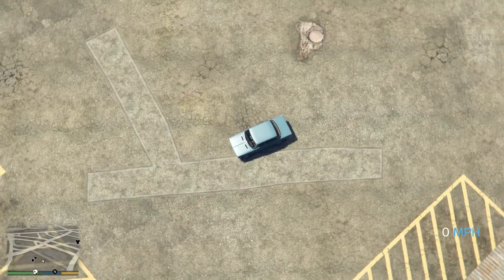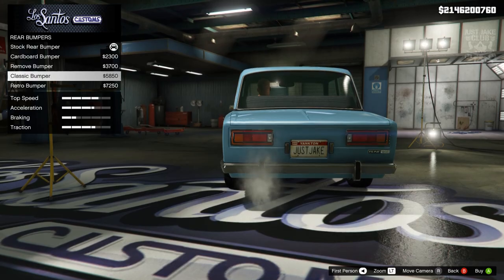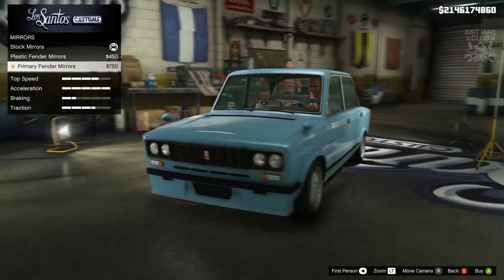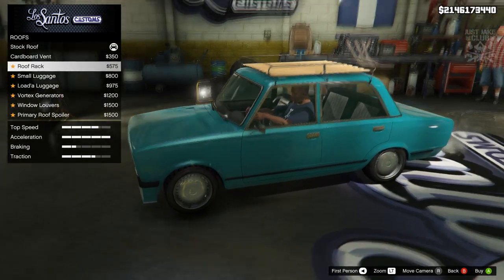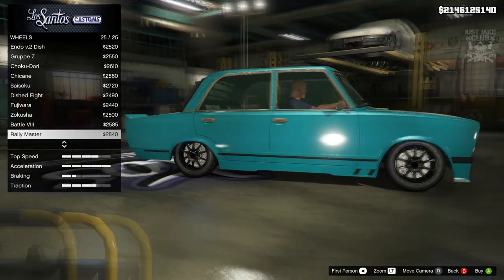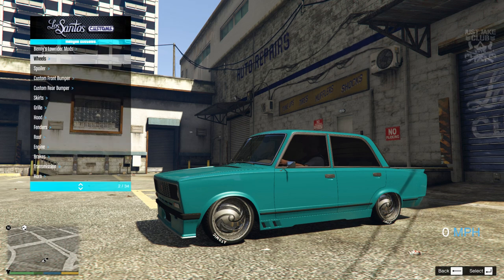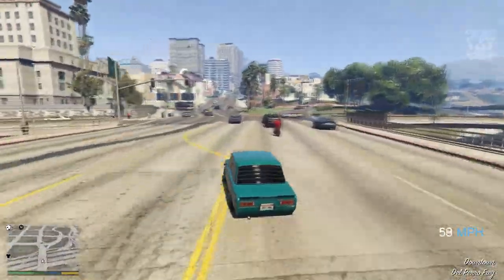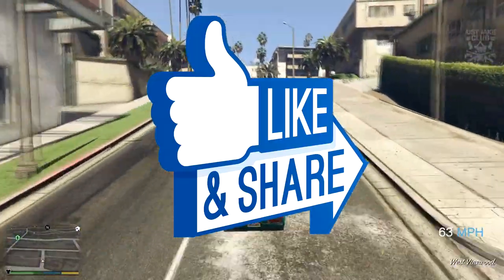Rune Cheburek | Full Car Customization + Review | Should You Buy? (GTA 5 SUPER SPORTS SERIES DLC)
Full build and review on the brand new Cheburek. Grand Theft Auto Online DLC